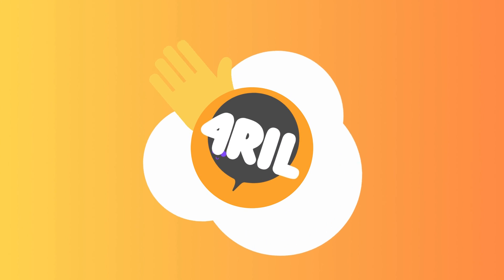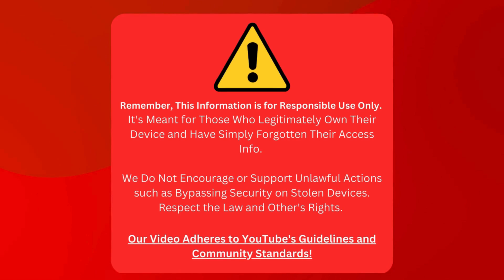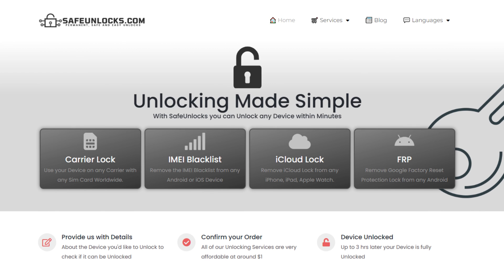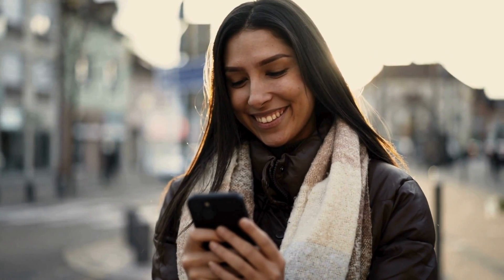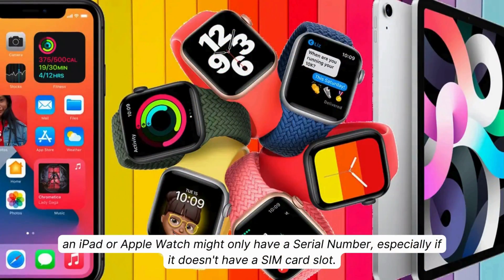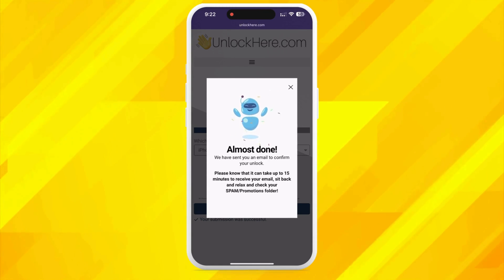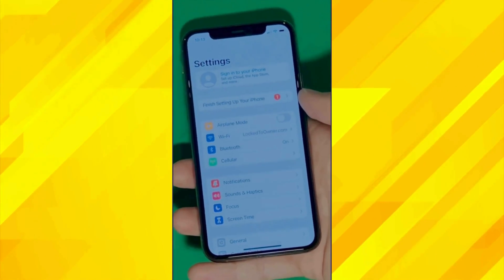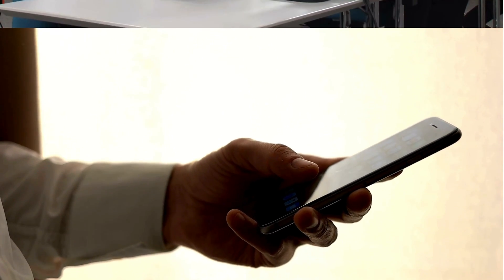Free App to Remove iPhone Locked to Owner Issue!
Free App to remove iPhone Locked to owner? In the frustrating loop of an iPhone locked to owner, whether it's an iPhone, iPad, or Apple Watch on your hands, we understand how it feels when your device doesn't truly belong to you. Luckily, there's a free app that can solve this problem. In this video, we tackle the issue of iPhones locked to a specific owner, and just how disabling these obstacles can be.

Before we dive into the remedies, let's understand the problem at hand. When an iPhone, or any other Apple device, is locked to an owner, it limits usability and poses a lot of restrictions on how you can use it. It's like having a leash on your device! The flaws seem even more stark when you factor in that the iCloud Activation Lock often has a role in this dilemma.

But don't worry, we're here to help you unlock your iCloud, remove the iCloud lock, and reclaim your device. In this video, we'll walk you through a free app that promises to remove the 'iPhone locked to owner' problem, freeing your device from these chains.

This video will guide you through the process of unlocking your iPhone, bypassing the iCloud activation lock, and finally removing the activation lock on your iPhone. Sounds exciting, right? We're eager to share this solution with you!

In the spirit of being responsible and adhering to YouTube's guidelines, we need to stress that the techniques discussed in this video should not be used for unlawful actions. We encourage you to use this information responsibly, and only apply the techniques to devices that you legally own or have permission to unlock.

This solution is not limited to a specific device! It's compatible with all iPhones, iPads, and even Apple Watches. Whether you have an iPhone 12 Pro Max, iPhone 8, iPad Pro, Apple Watch Series 6, or an iPad Mini, you can use this technique to unlock your device. Furthermore, this solution works with all iOS versions, making it a universally applicable remedy!

We understand it's a challenge owning a device that doesn't feel entirely yours. But with this video, you're just a few clicks away from resolving the 'iPhone locked to owner' issue. The power to remove 'iPhone locked to owner' is within your reach.

iPhone locked to owner troubles - we've got you covered. Enjoy your newly liberated device!

Chapters:
0:00 Introduction
0:55 Disclaimer
1:35 Known Reputable Tools
2:55 Limited Giveaways
3:20 Removal Process
6:15 Alternatives